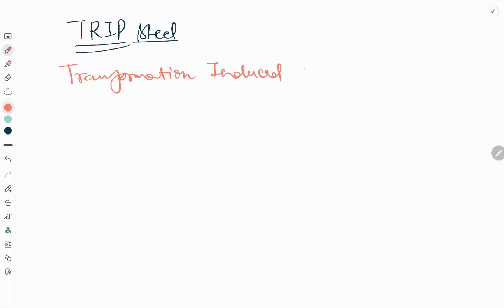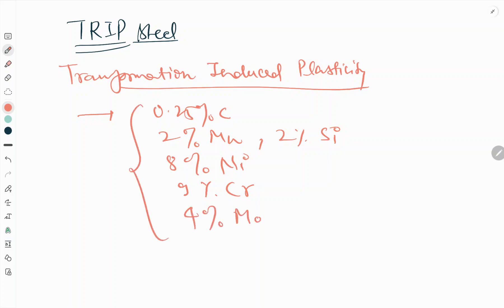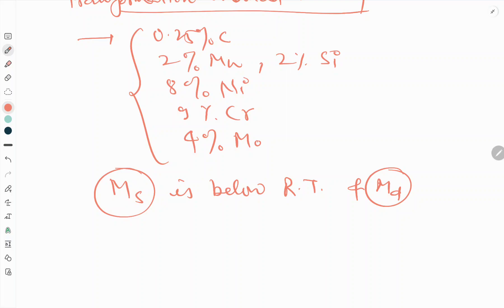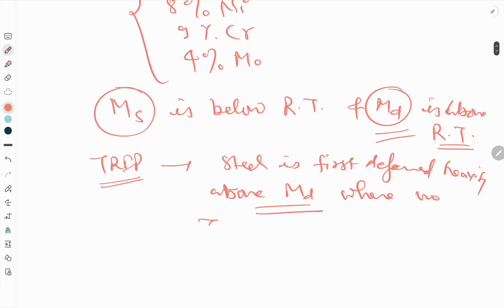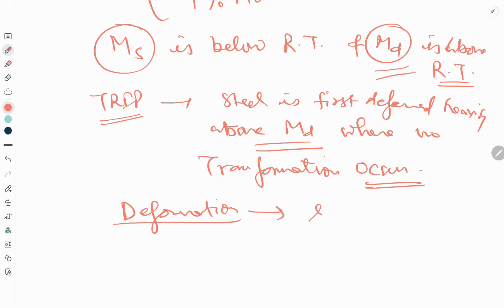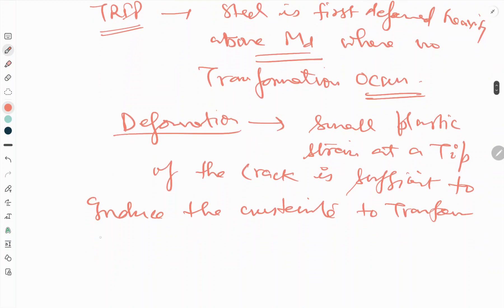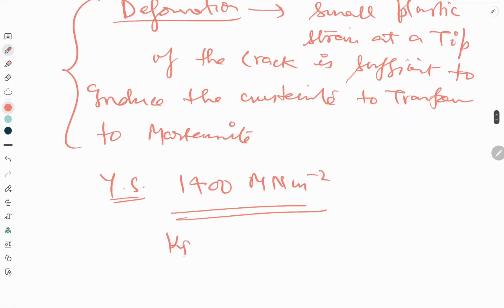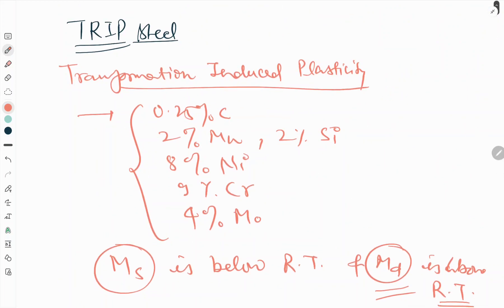TRIP STEEL || Metallurgy